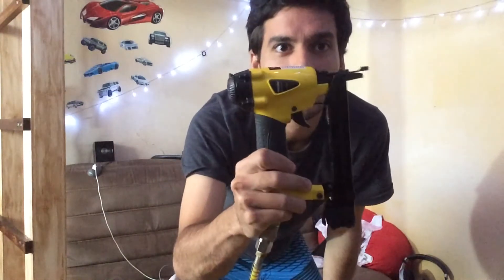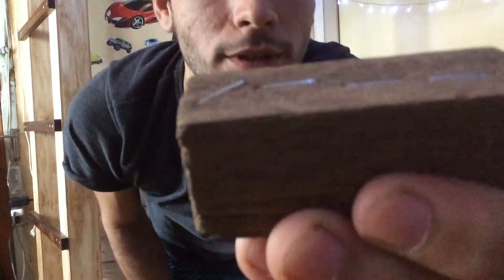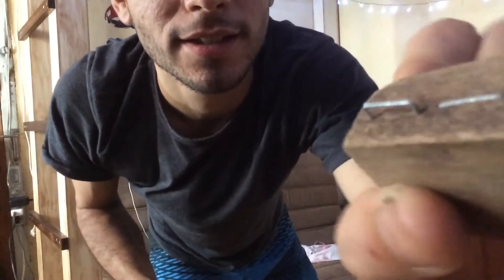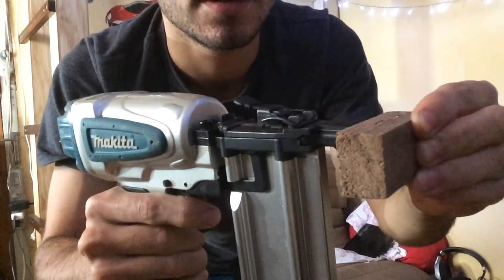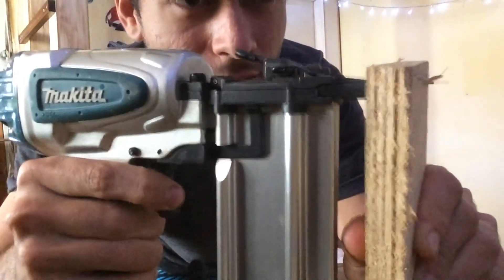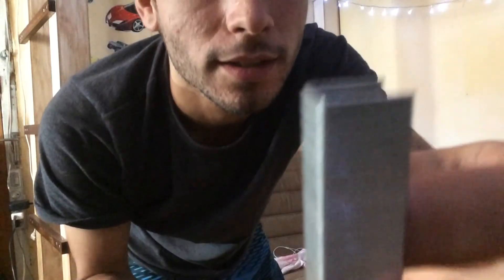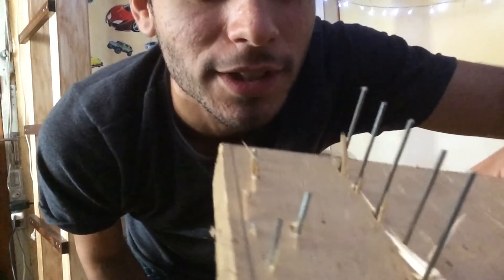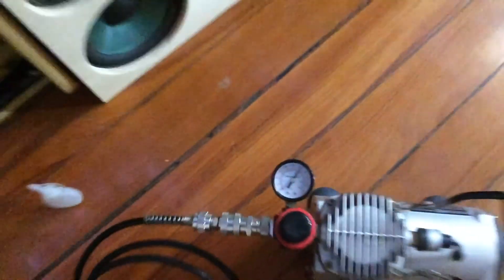Pin nailer and staple gun using small airbrush compressor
Main reason of this video is to show that pin nailers and staple guns can run with a very small airbrush compressor without a problem on medium wood density at a nice speed shooting
I've done testing for few days and I do recommend ALWAYS USE YOUR GUN AT THE LOWERS PRESSURE POSSIBLE FOR THE WOOD YOURE WORKING WITH AND FASTENER LENGHT!! For sure your gun will last longer. Also keep them lubricated